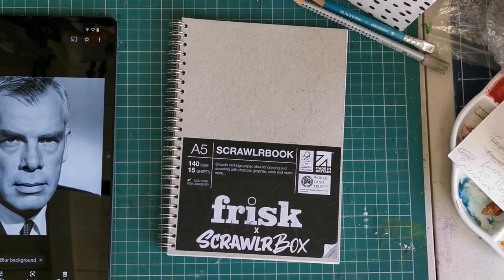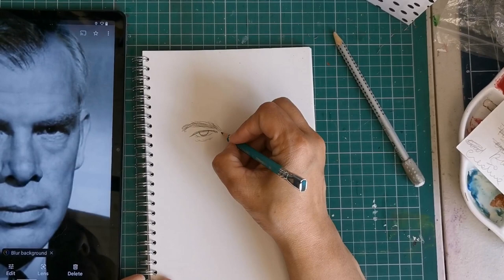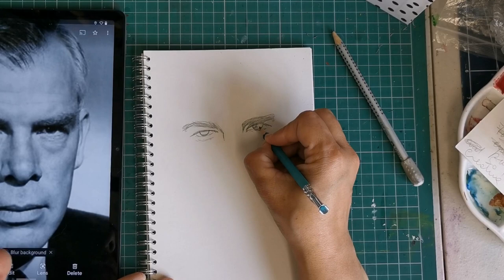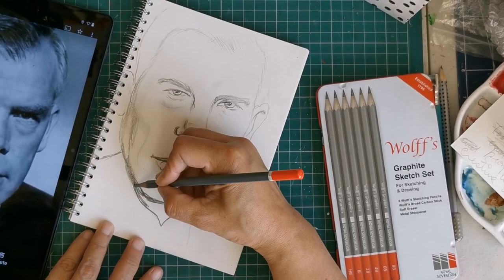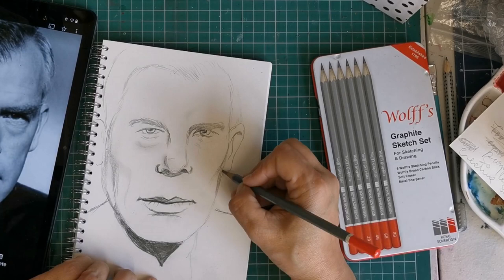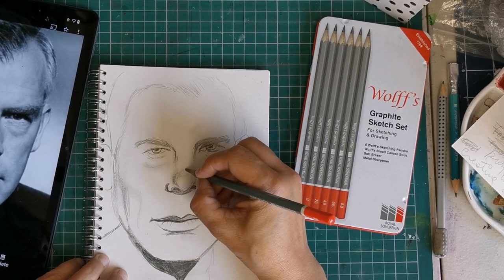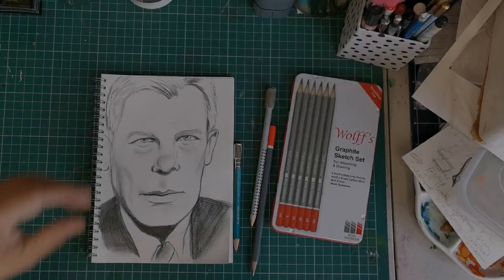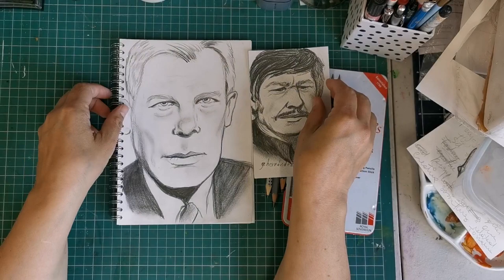Real time drawing. Portrait of Lee Marvin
Hello everyone!
Today I'm doing a quick drawing of one of my favourite actors of my generation, Lee Marvin. This is a real time drawing guys, so feel free to skip if you want or enjoy the process.